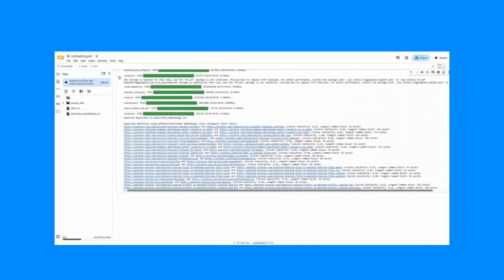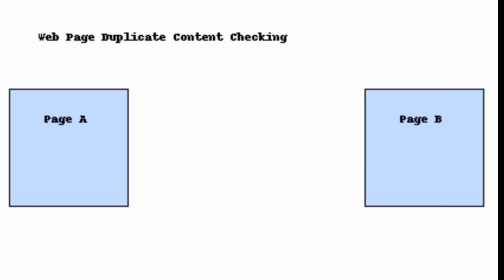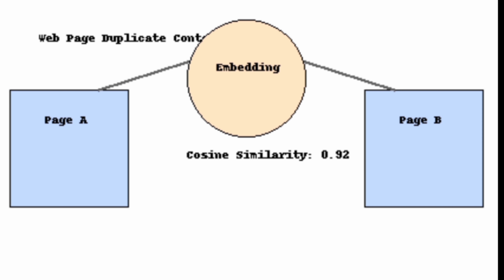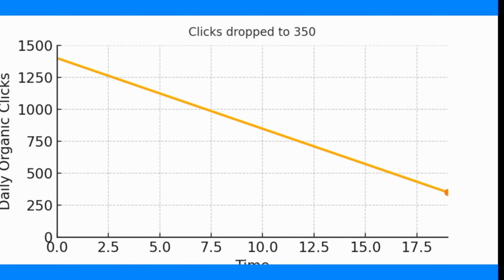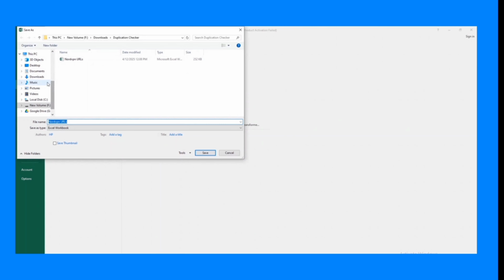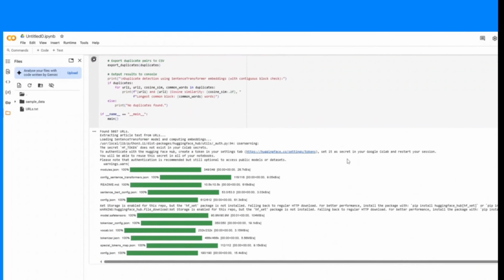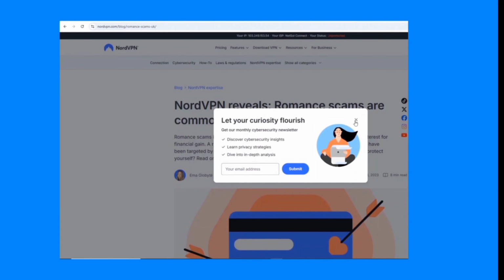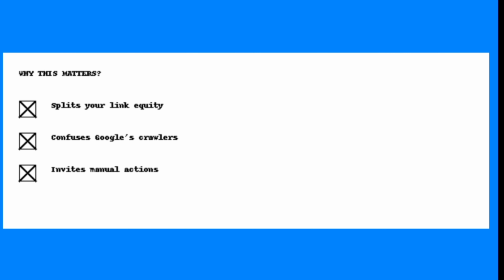Find Website Content Duplication With AI: Build A FREE Duplicate Content Detecting Bot In 5 STEPS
Tired of losing SEO traffic to duplicate content?

As of December 2025, the answer for most small business websites is a huge 'NO', for those who cant afford expensive tools anyways! But what if we told you we've built a custom AI bot that can detect content duplication across your entire website at scale without spending a penny?

Stick around to see how you can build your own digital watchdog!

In this quick tutorial, you’ll learn how to build your own FREE Duplicate Content Checker—no coding background required. We’ll walk you through the process, explain exactly how it works under the hood, and show you how to integrate it into your workflow so you never get dinged by Google again.

What You’ll Get in This Video:

- A simple, no-tech approach to detect exact and near-duplicate content with an AI system that works as your own personalized bot.

- Hands-on demo of the checking tool in action.

- Pro tips to fine-tune your checks for enterprise-scale sites.

Head over to the blog for the full script, detailed explanations, and downloadable code snippets—everything you need to get up and running in minutes: